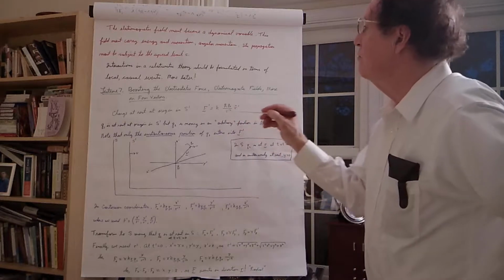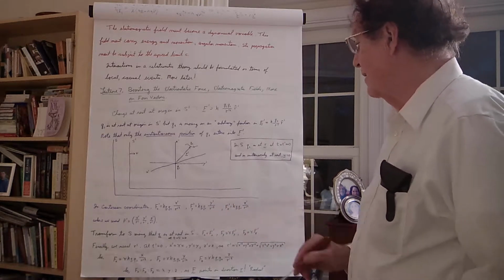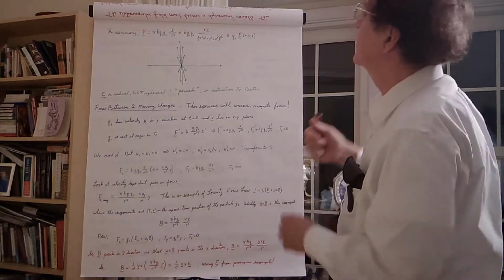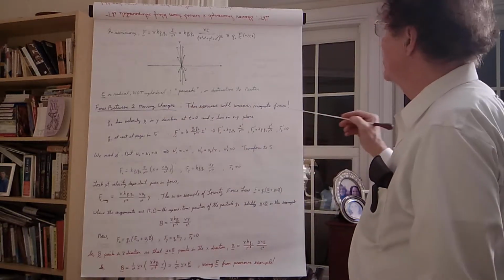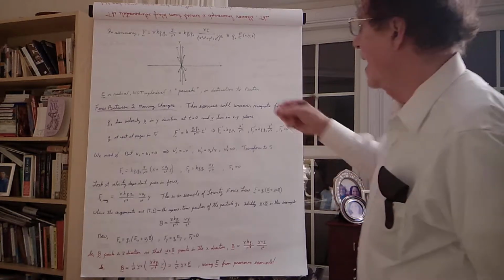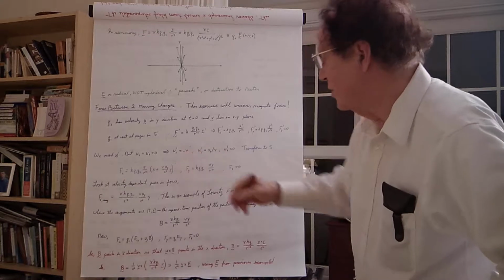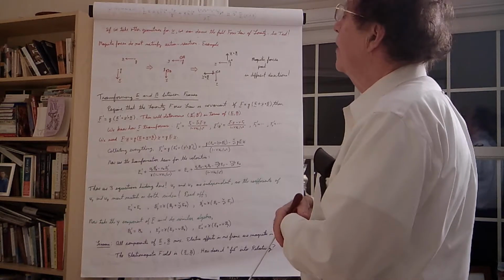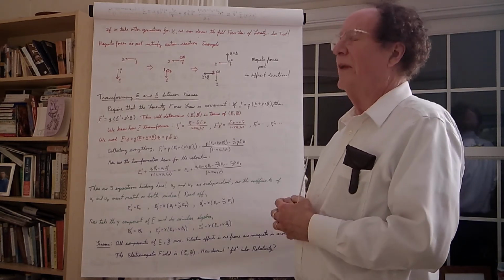Lecture 7 Part 1 Electric Field of a Moving Charge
The electric field around a moving charge is computed by boosting Coulomb's Law. The force between two moving charges is computed by a similar boost and magnetic fields and the Lorentz Force Law is found.